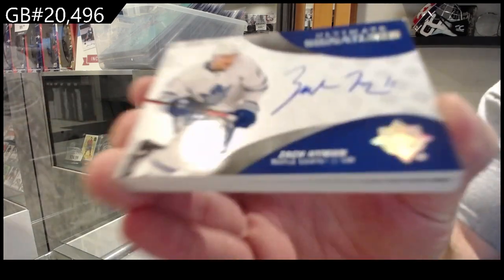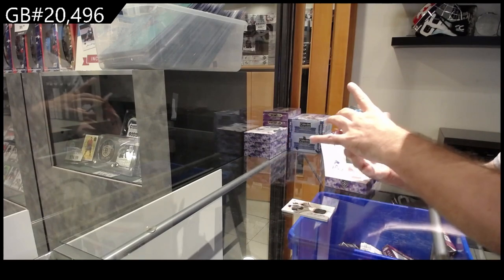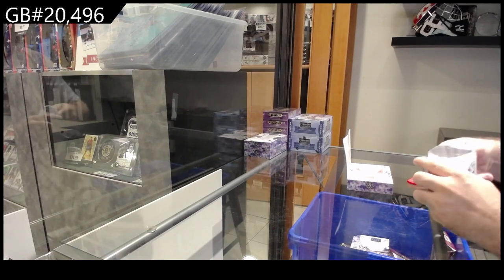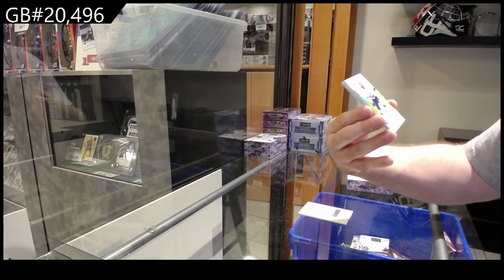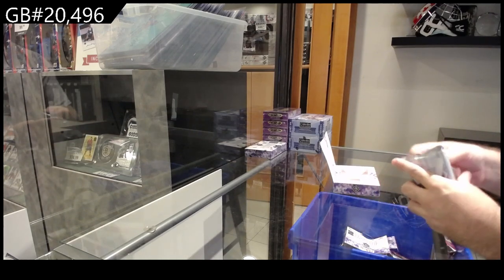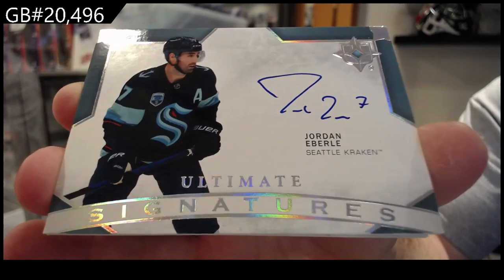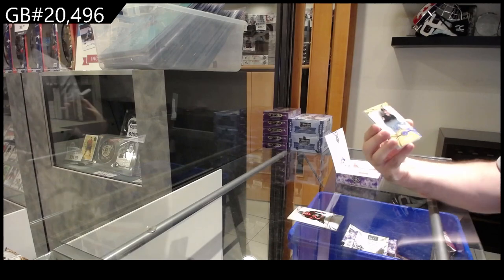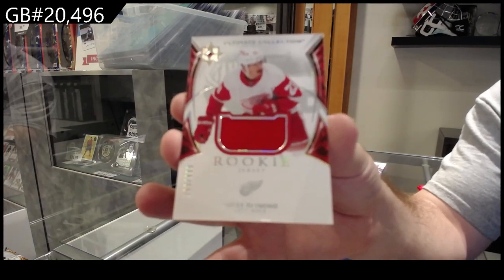2021-22 Upper Deck Ultimate Hockey 4 Box Break - CNC GB #20,496